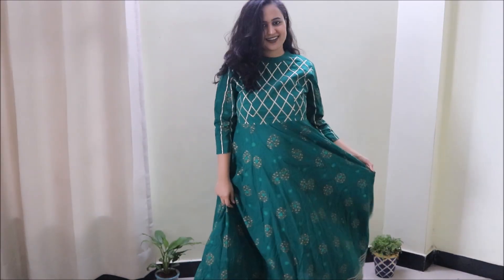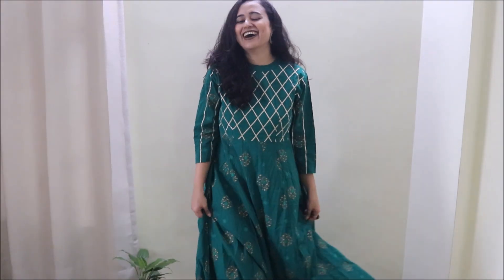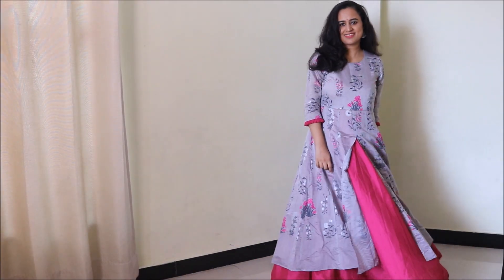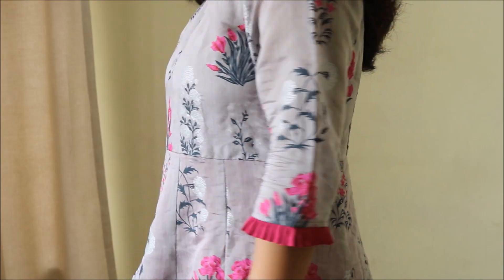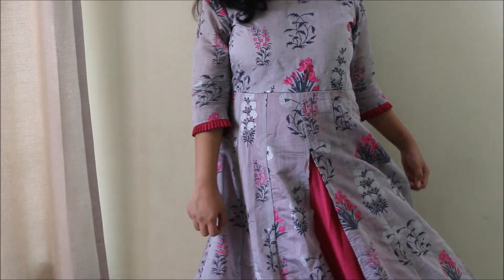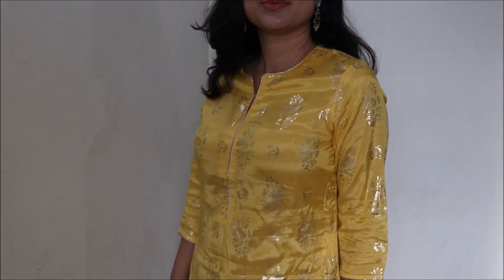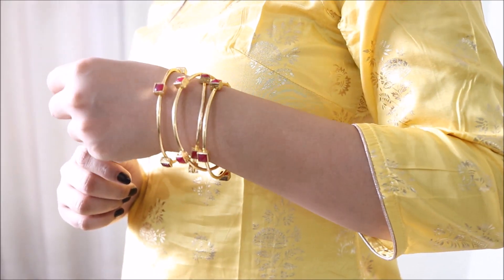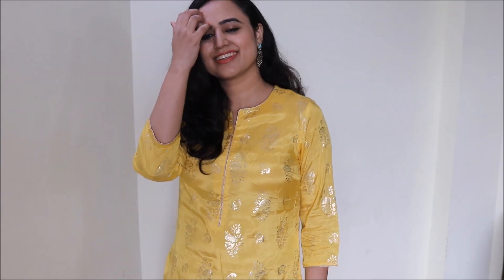MYNTRA KURTI HAUL 2019 | Latest Designer Kurti haul | Designer Kurtis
Bought some festive Kurtis from Myntra and trying them on with the right accessories so that you can get some ideas for this festive season.

Thanks
Love